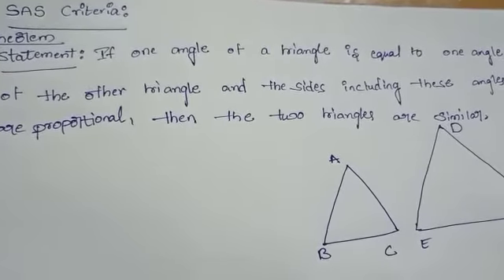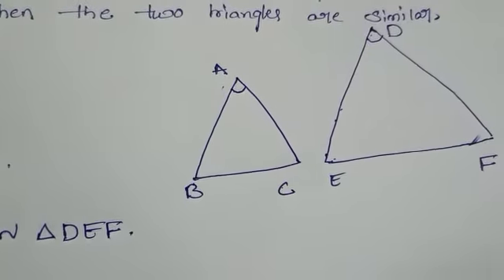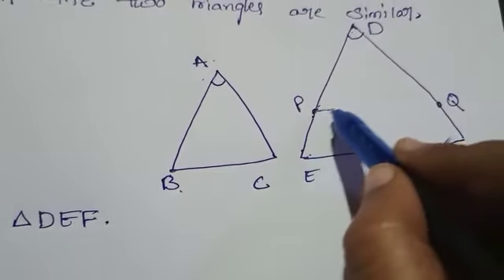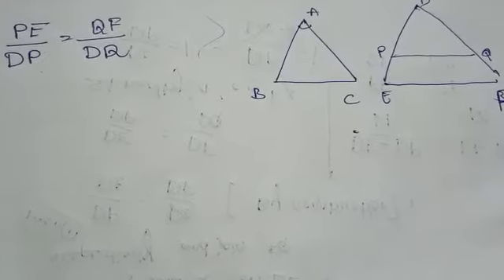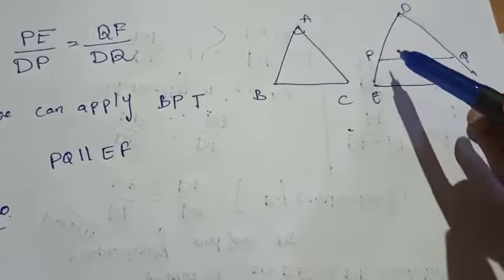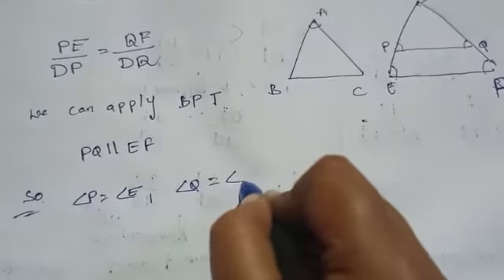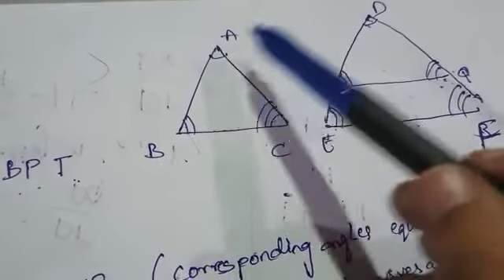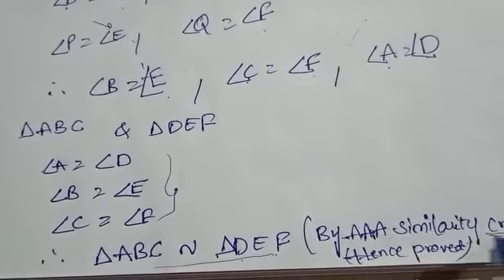15 -triangles-side-angle-side criteria